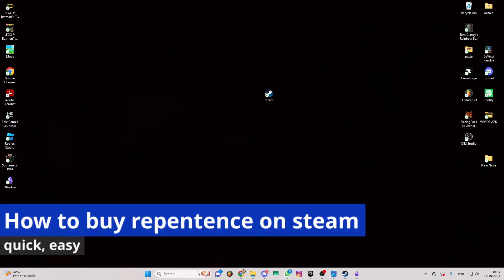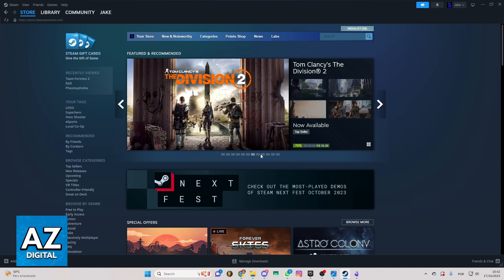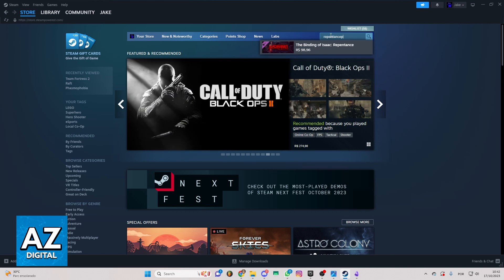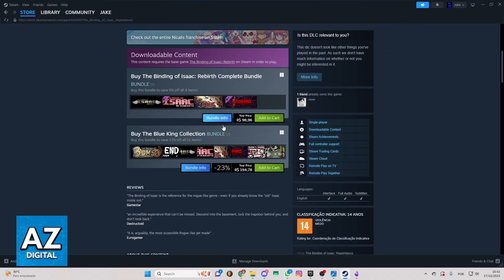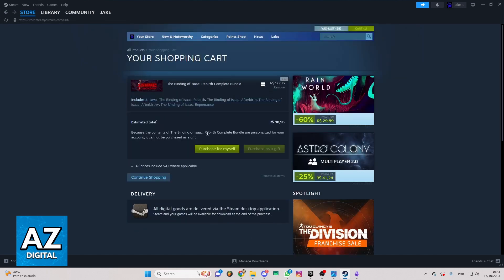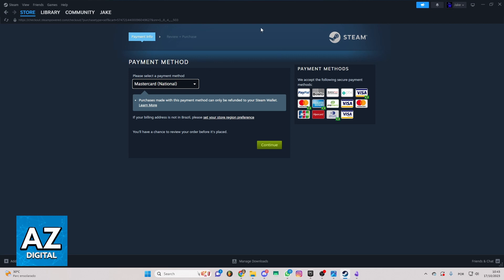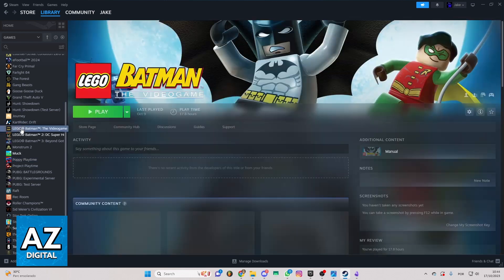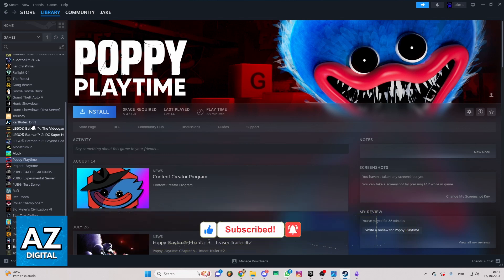How To Buy Repentance on Steam (Very Easy!)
In this video I will clear your doubts about how to buy repentance on steam, and whether or not it is possible to do this.

Welcome to the video: How To Buy Repentance on Steam